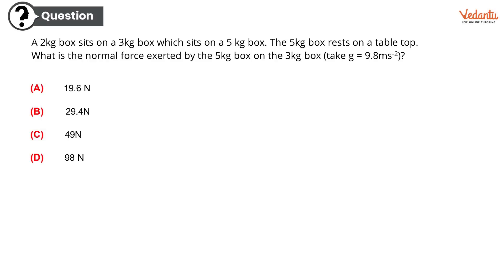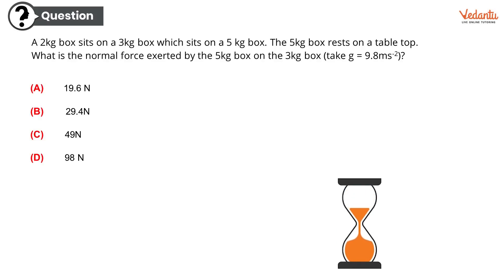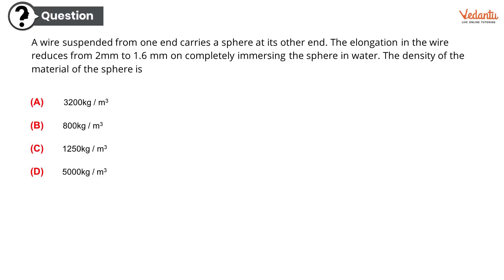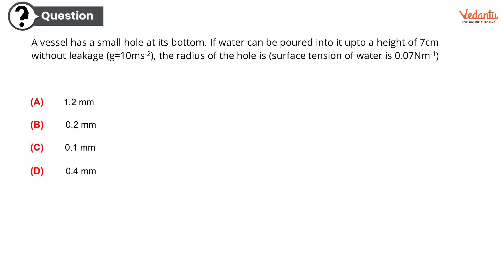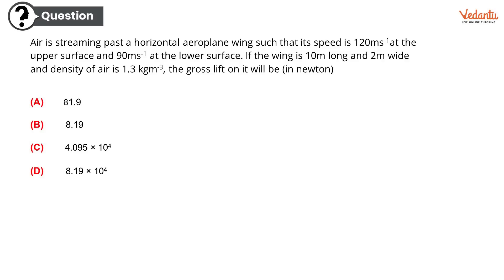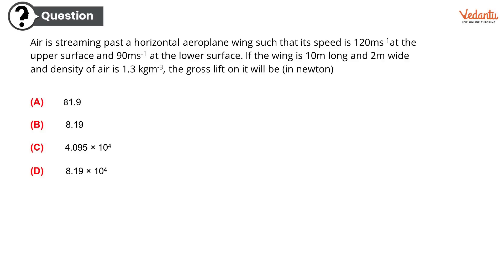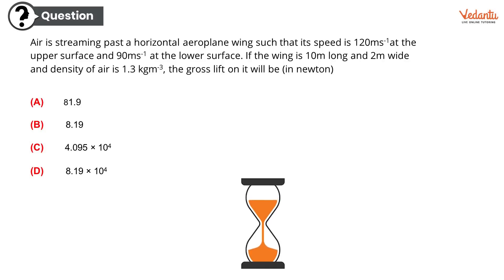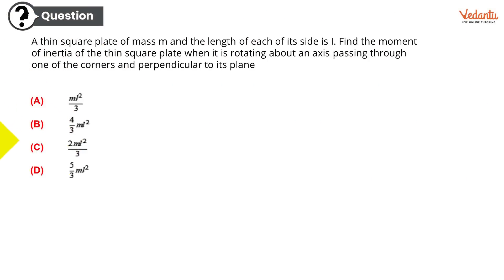AIIMs 2019 | Physics | Important MCQs With Solutions To Crack AIIMs 2019 Exam - Abhishek Sir-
Gear up for the important MCQs required for AIIMs 2019 discussed by Abhishek Sir.